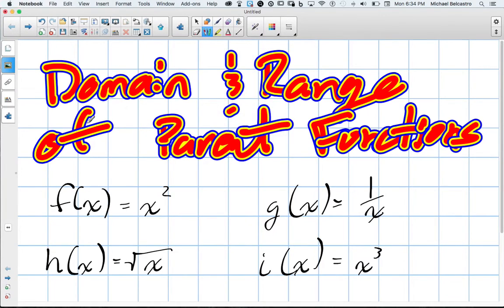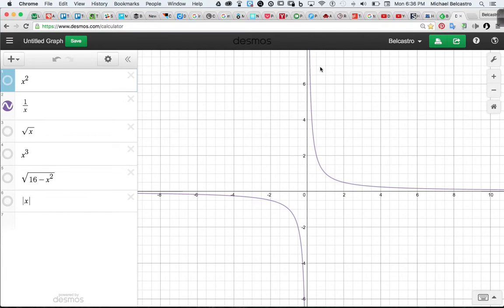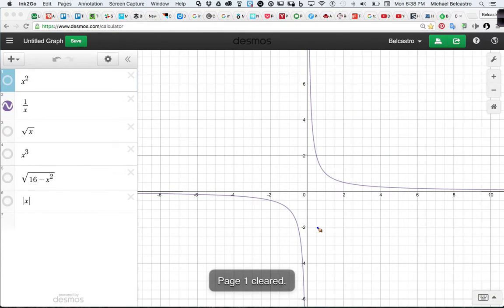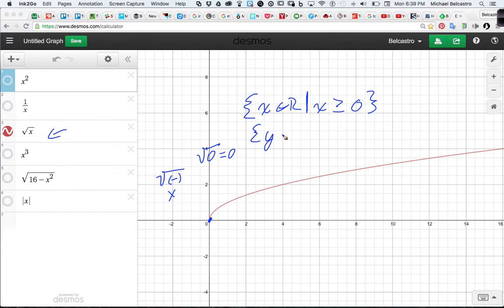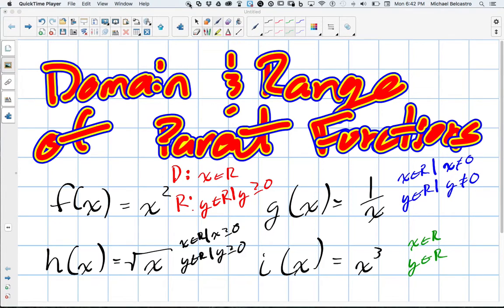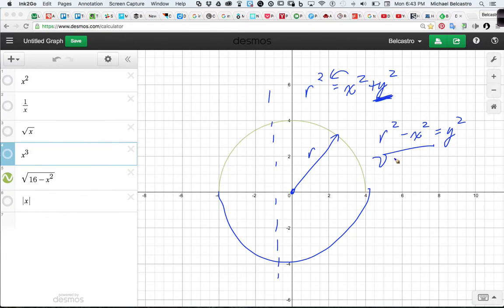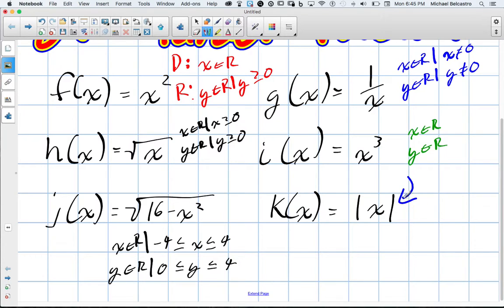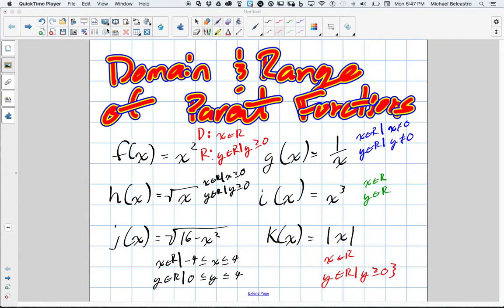Domain and Range of Parent Functions Grade 11 University Lesson 1 1 11 16 15